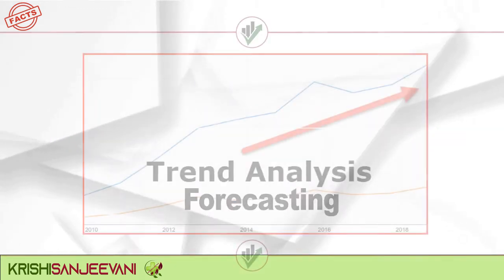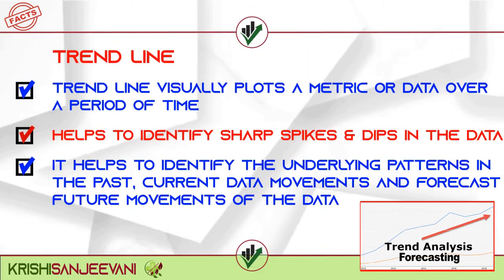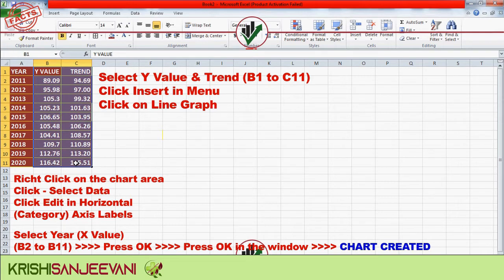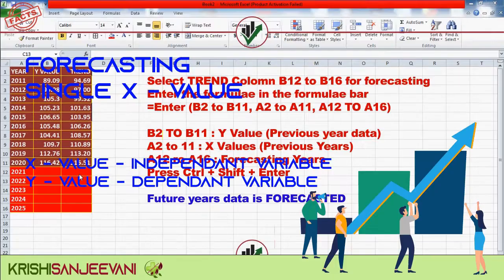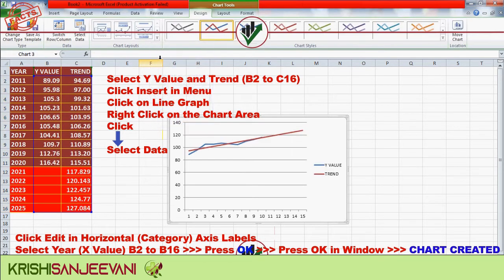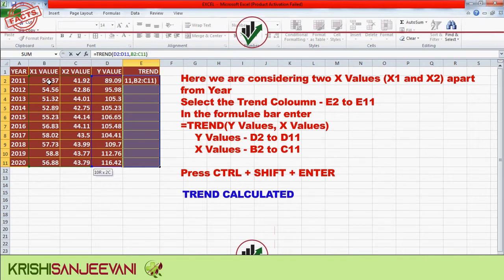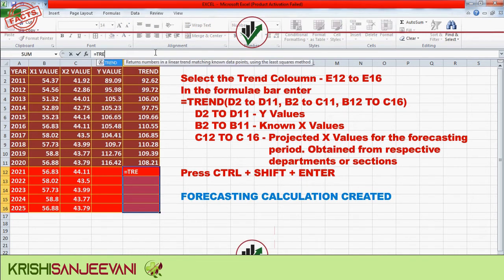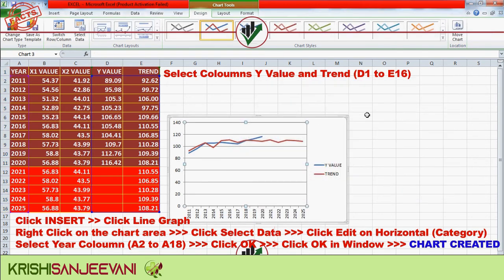TRENDS IN AGRICULTURE SECTOR - EPISODE 1 : TREND ANALYSIS & FORECASTING, DEMONSTRATION IN EXCEL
What is Trend Analysis?
How do you calculate Trend?
How do you create a Trend Chart?
How do you calculate Forecasting?
How do you create Forecasting Chart?
How do you calculate Trend and Forecasting for data with single X Value?
How do you calculate Trend and Forecasting for data with multiple X Value?
How do you create chart for Trend and Forecasting for data with single X Value?
How do you create chart for Trend and Forecasting for data with multiple X Value?